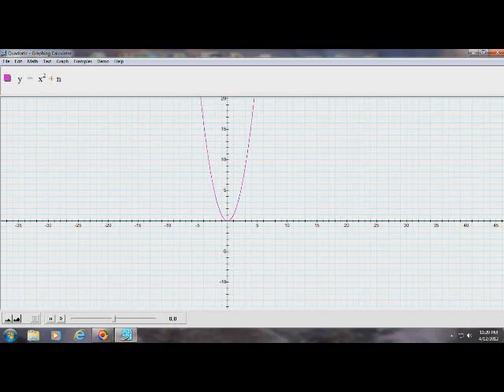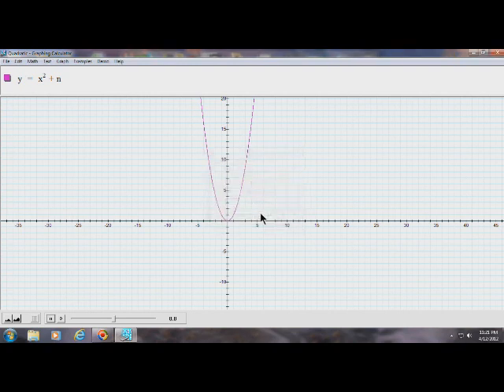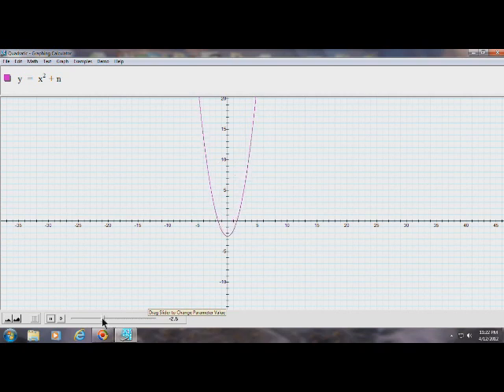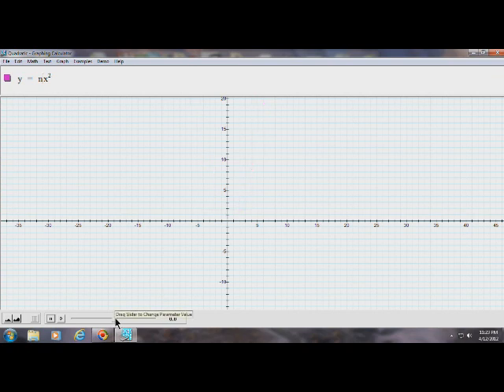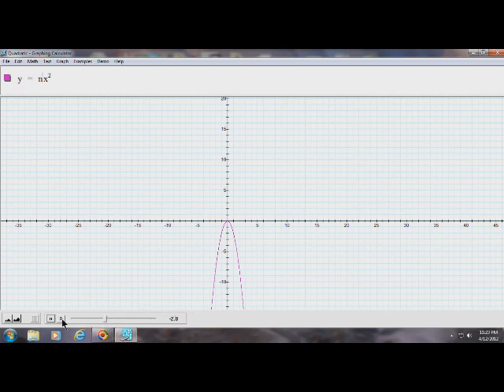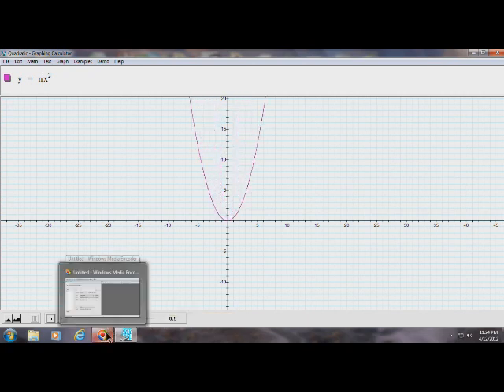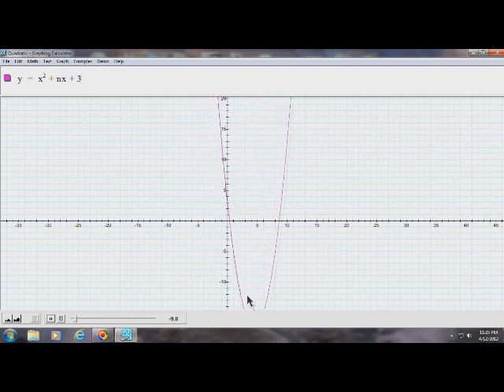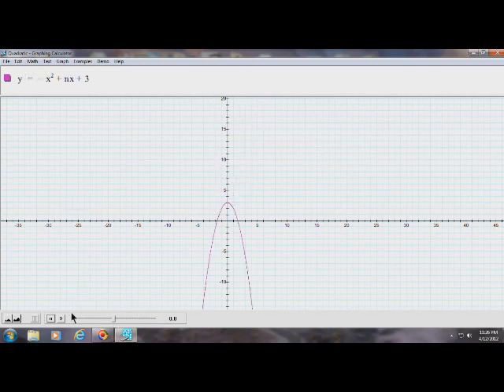Quadratic Effects of a, b ,& c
This Algebra 1 lesson shows the effects of changing a, b, and c values of the quadratic equation.